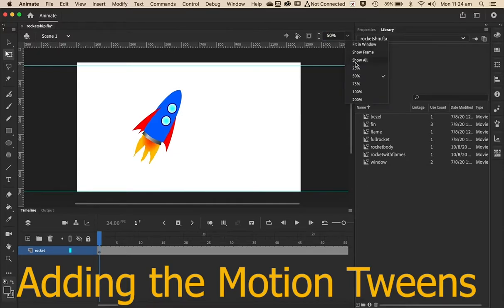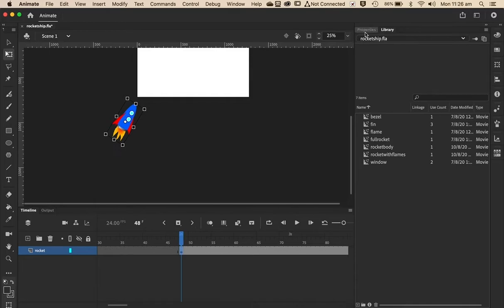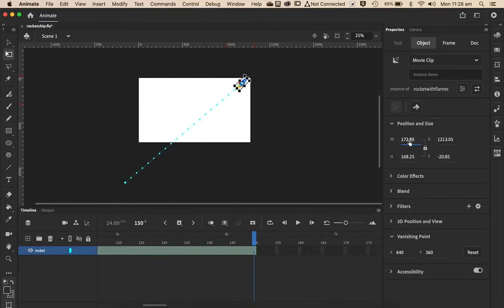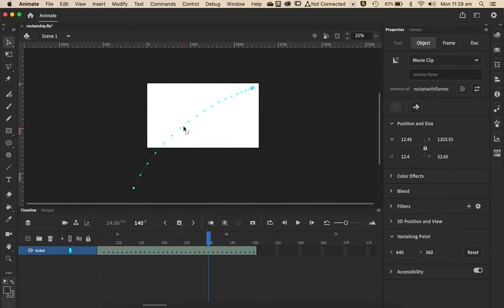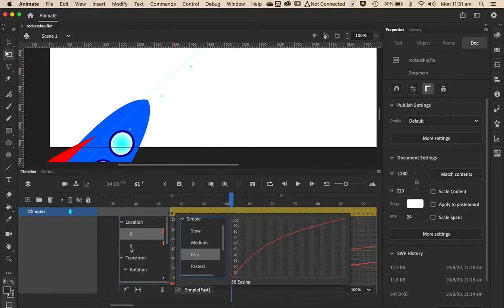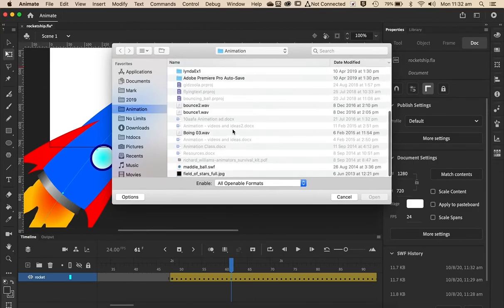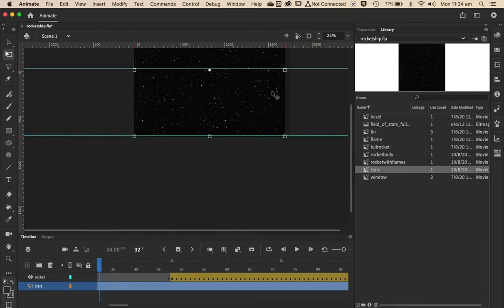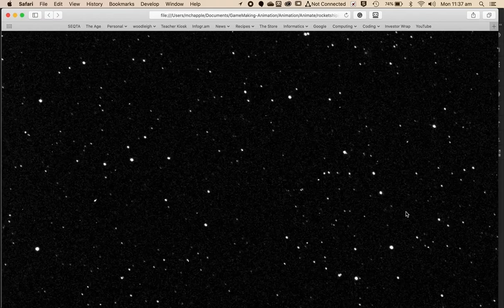Rocket Motion Tween with Adobe Animate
This tutorial is the third in the series. In this tutorial, you learn how to apply a motion tween and then ease the tween as the rocket 'disappears' into the distance. A star background that moves as well is added for further interest.